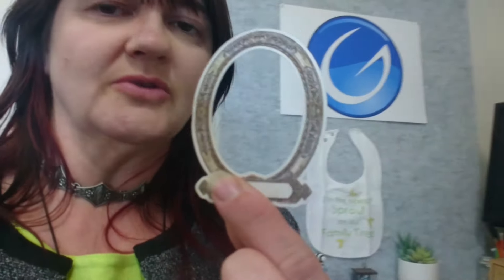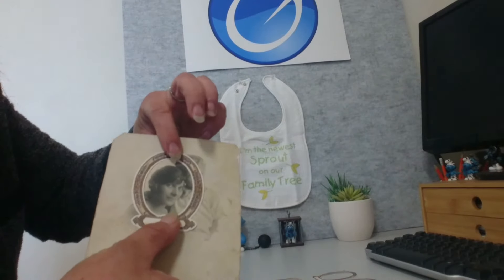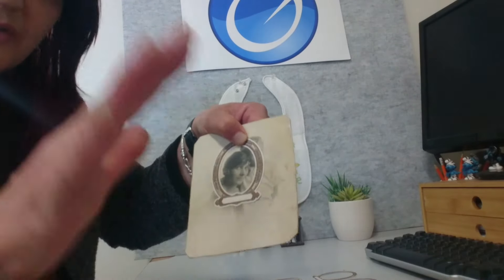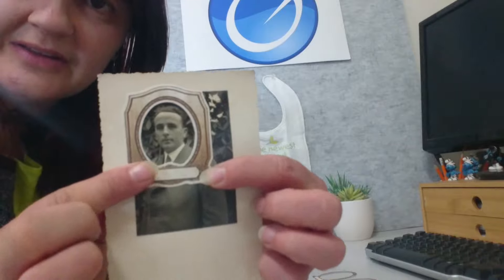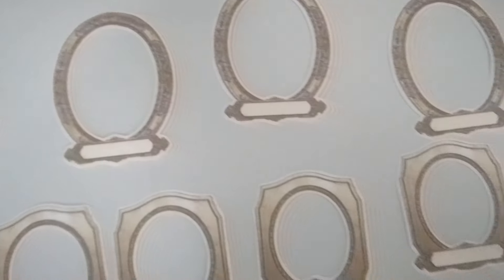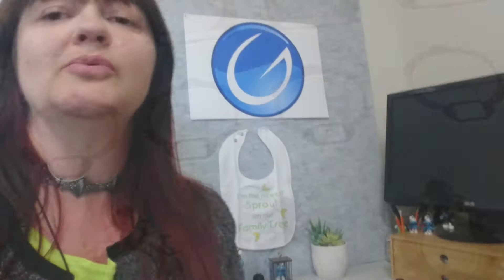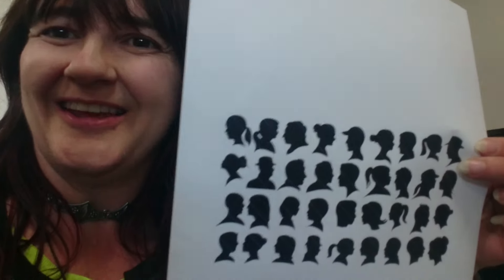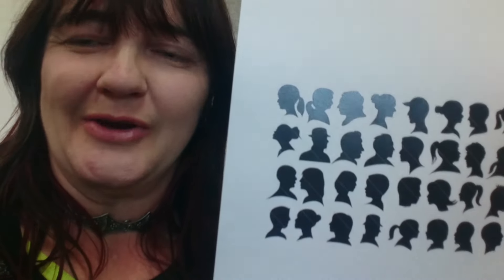Mini Show-and-Tell - Scrapbook with Simple Stories Vintage Ancestry Frames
A wonderful way to "show off" your family history is to create something pictorial. Whether it be a pictorial family tree, or simply a collage of family photographs - both are a fantastic way to show off your family, and also quite likely to get your non-genealogy family interested.

This pack comes with 32 die-cut frames made from heavy-weight card, comes in 5 different sizes, so it really does makes creating a pictorial framily tree, or a family collage easy.

Step 1. Find photos of your family members that you'd like to 'show off'
Step 2.  Scan and print out the photos
Step 3. Find the right size frame for your photo (there's 5 sizes to choose from)
Step 4. Be sure to add the name of the person in the little banner box
Step 5.  You can then arrange the photograph/frames as you choose on a larger page or album, or even on your wall

Once created, this is bound to be a family heirloom that will get passed down through the generations. So start recording your family's heritage today.